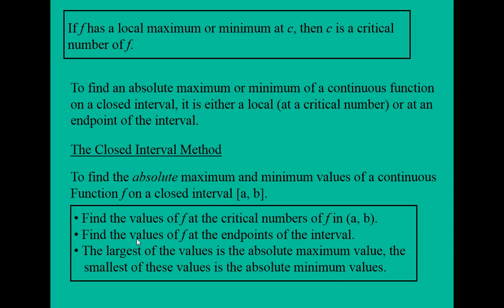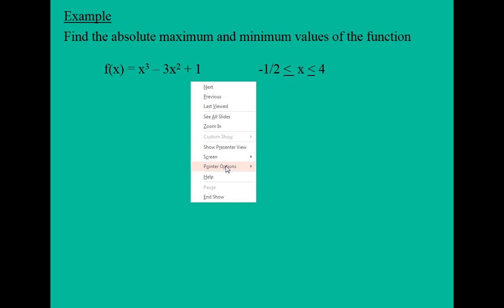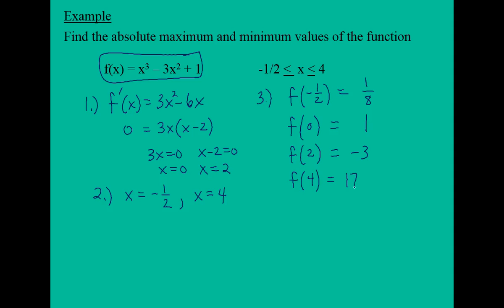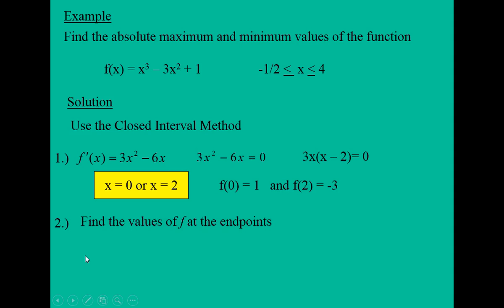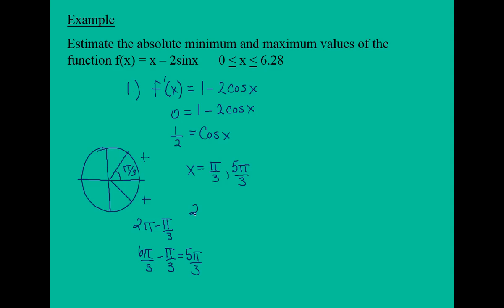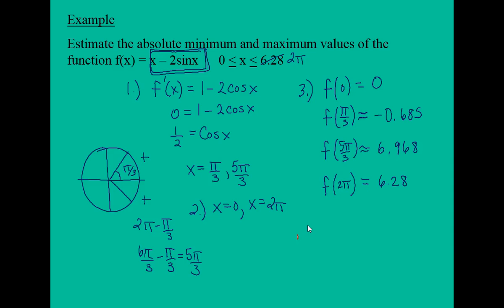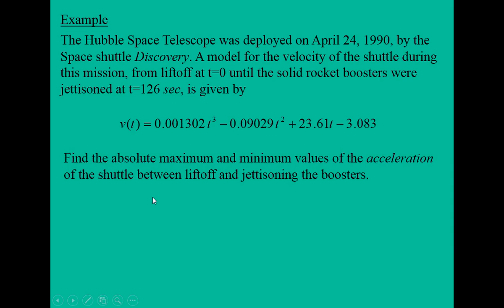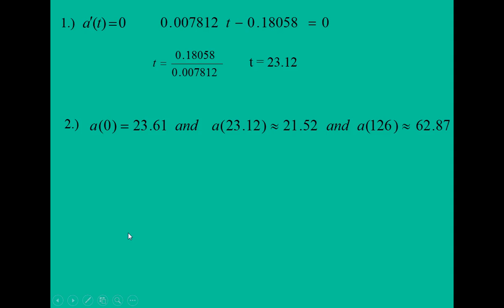section 4 1 extreme values part II B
Extreme values part II